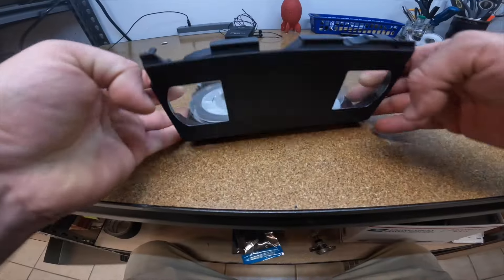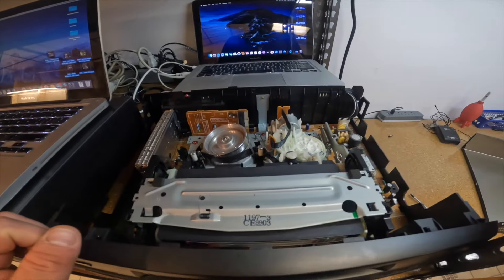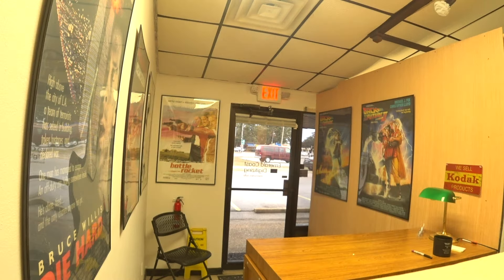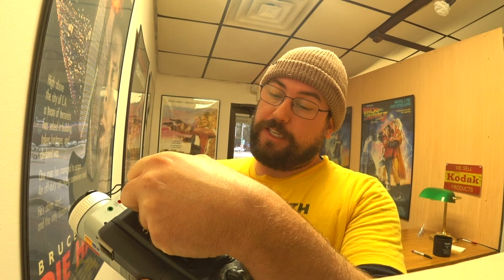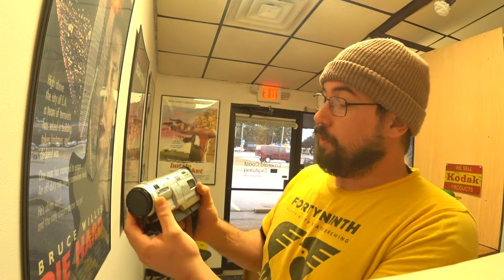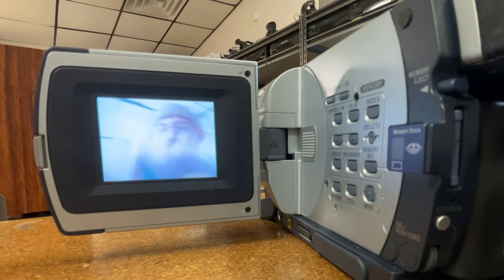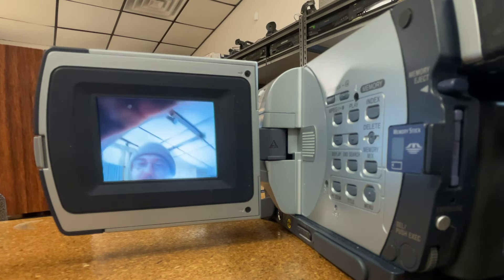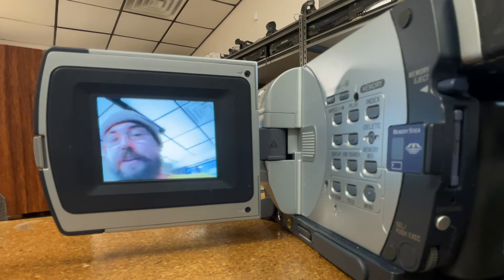Customer brings in gold. WILL IT WORK? **Tape To digital transfer company behind the scenes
amazing thing about having a store.